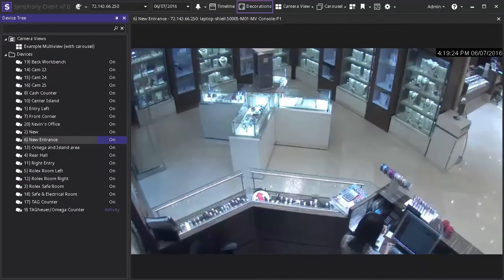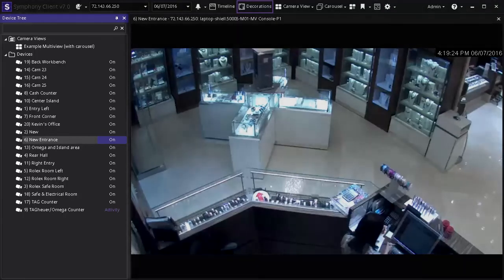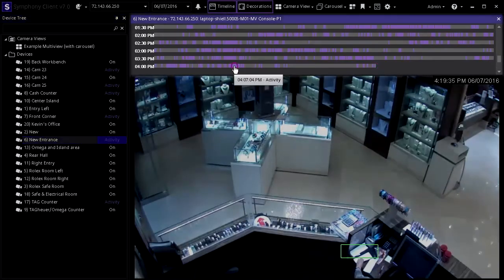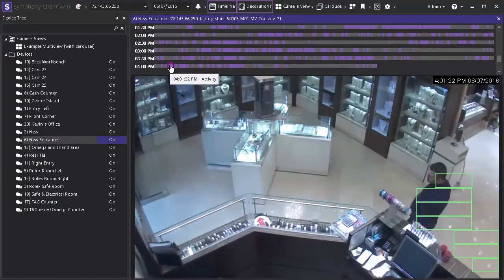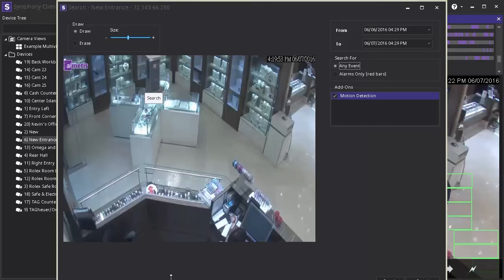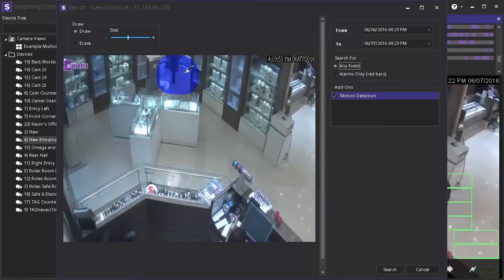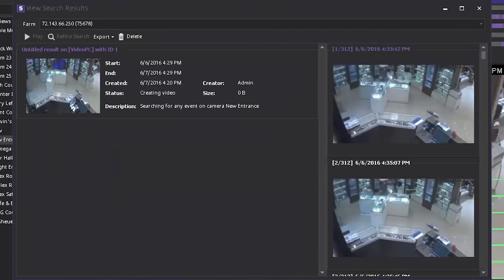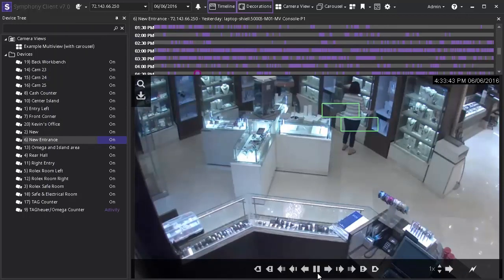How to Search and Playback Video with Motion Detection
Find out how to search and playback surveillance footage using motion detection metadata in minutes using Aimetis Symphony 7.